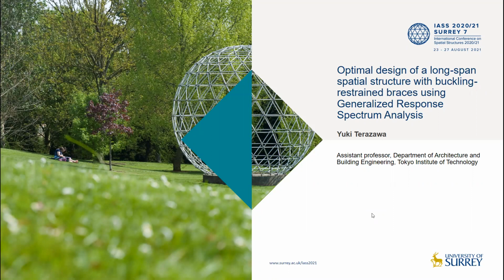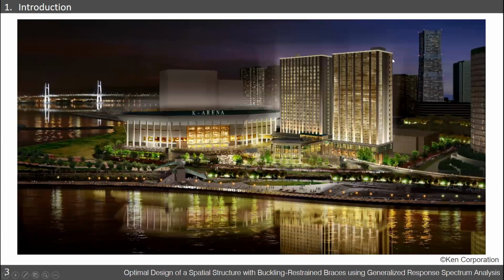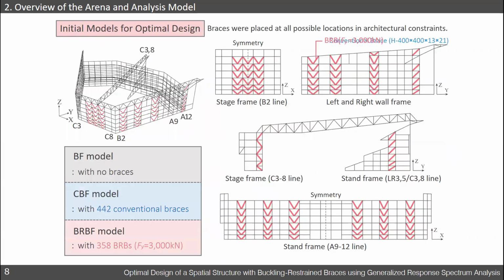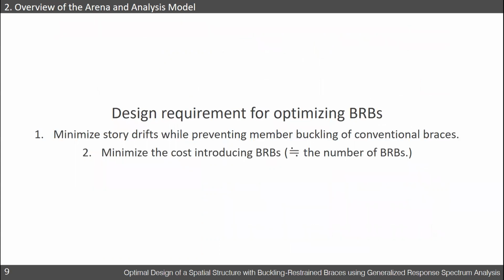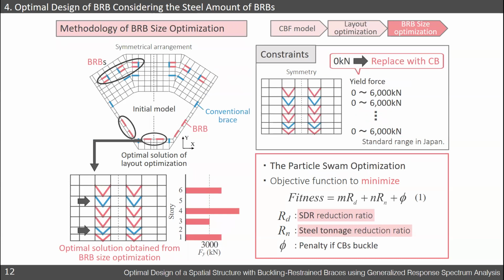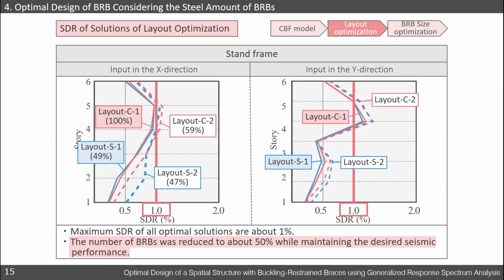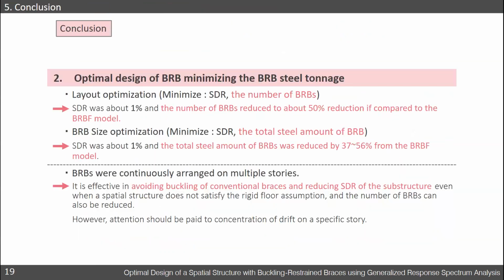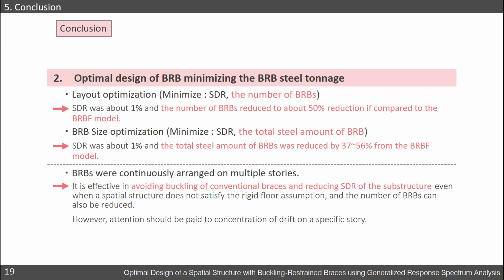Design of a long-span spatial structure with buckling restrained braces using spectrum analysis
Parallel Session 11, Dynamic response of metal spatial structures (WG 8)

Yuki Terazawa, Toru Takeuchi & Miho Fujishima from the Tokyo Institute of Technology, Japan, present their work on long span spatial structure.

This presentation shows an application study of the proposed damper optimization method based on generalized response spectrum analysis (GRSA) for an actual large music arena (a free-form spatial structure which does not satisfy a rigid-floor assumption and where displacement responses disproportionally distribute in a story) in order to minimize both of the story drift response and the number of the buckling restrained braces (BRBs).

Watch their presentation on "Optimal design of a long-span spatial structure with buckling restrained braces using generalized response spectrum analysis" from the Spatial Structures 2020/21 Conference.